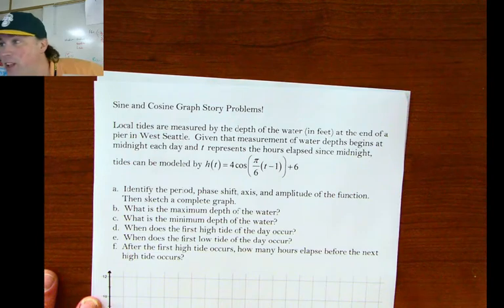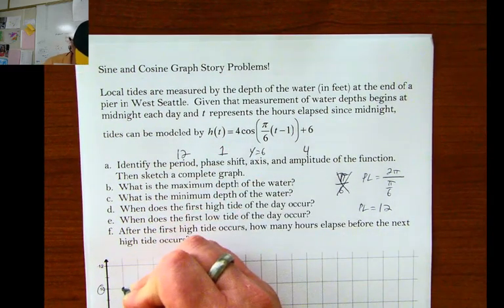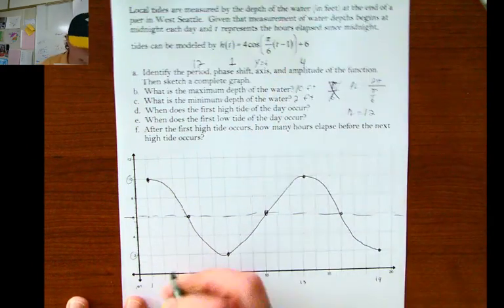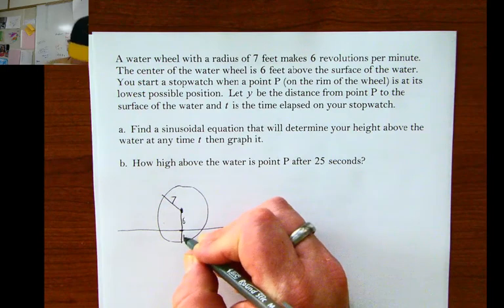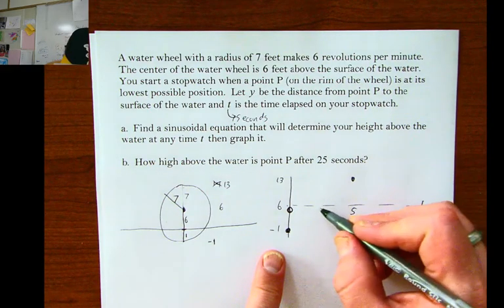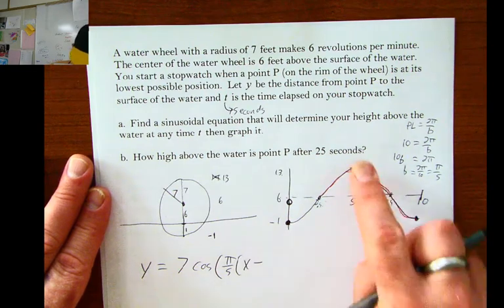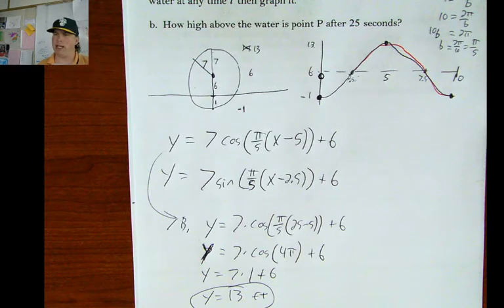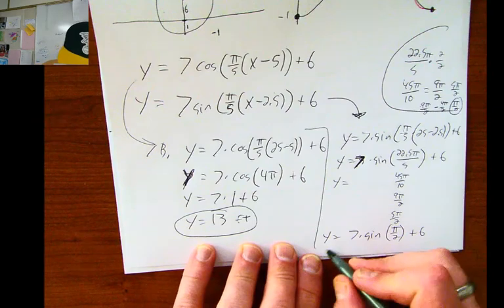Sine and Cosine Graphing Story Problems